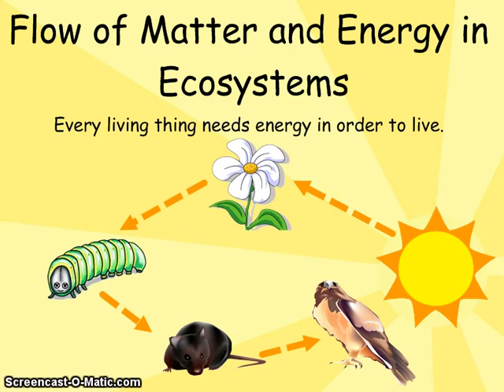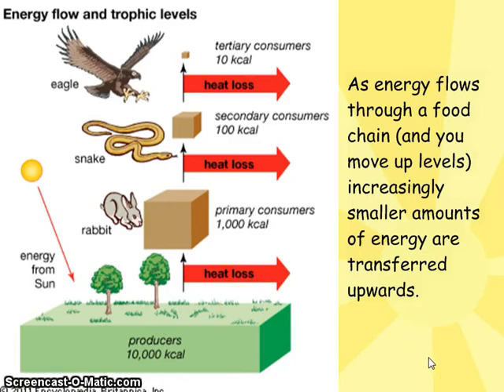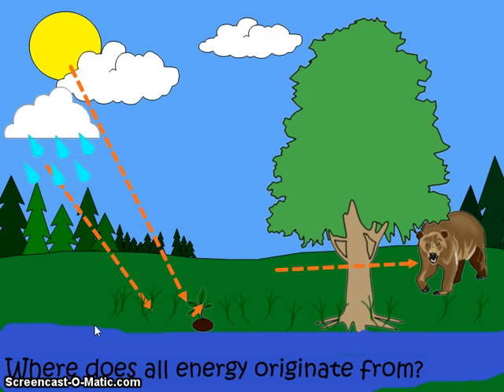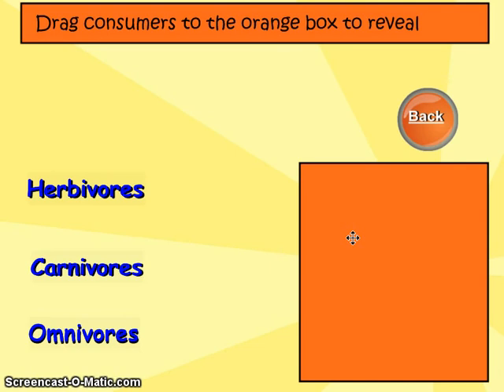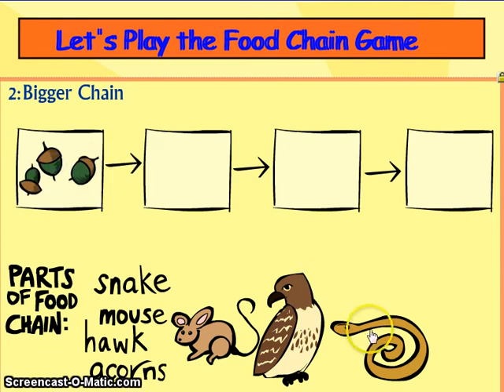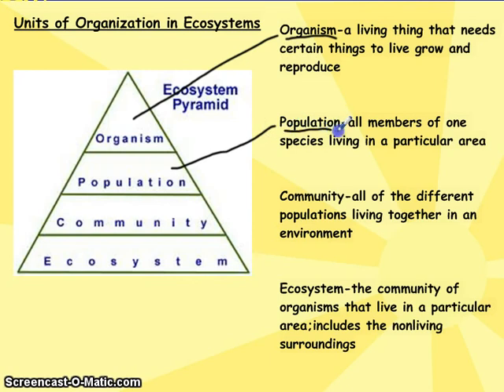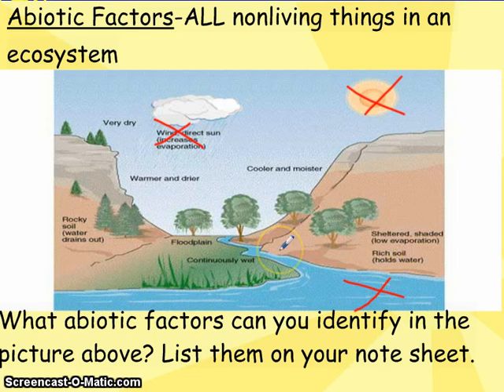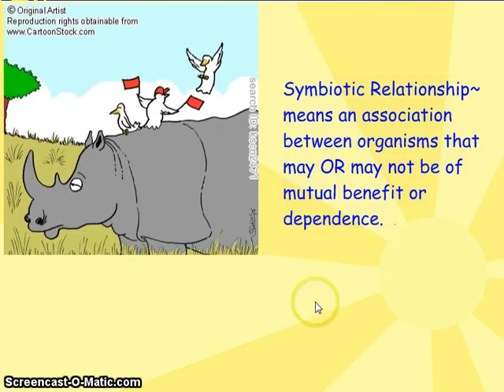Flow of Energy Through an Ecosystem Review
Life Science Review - Investigating Ecosystems